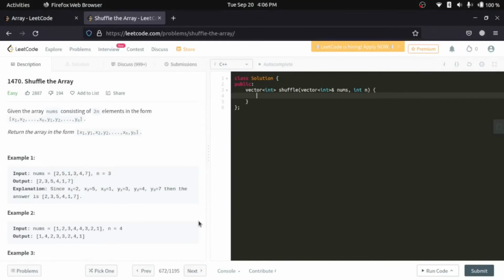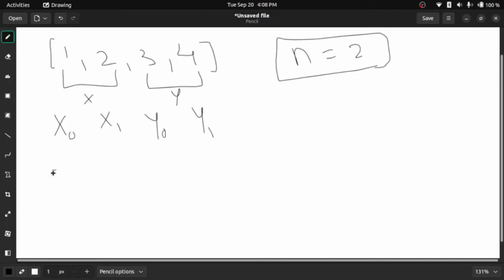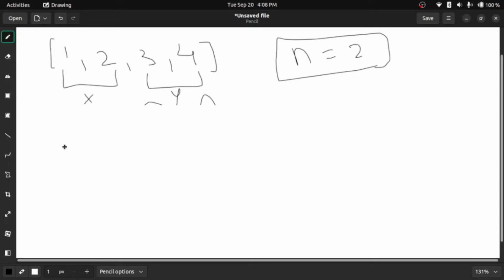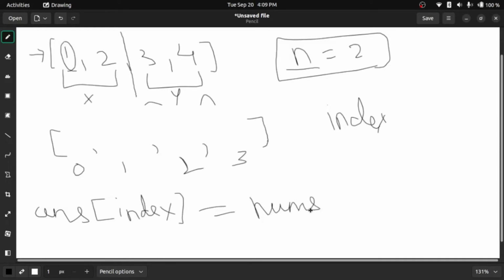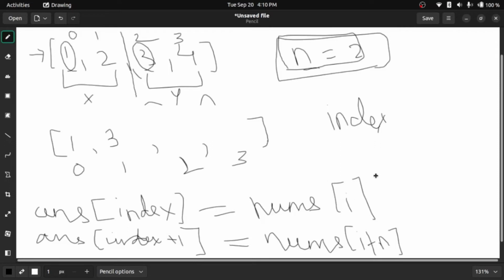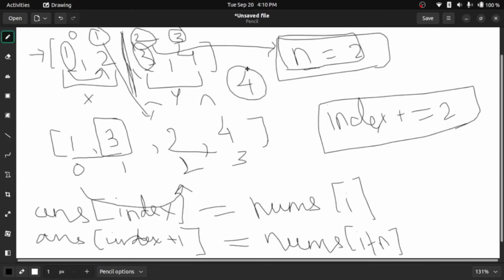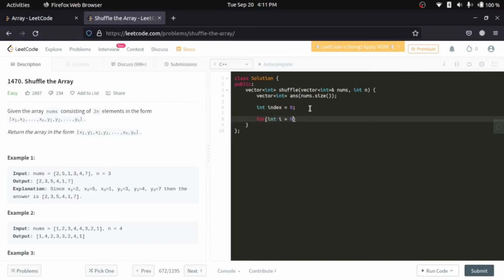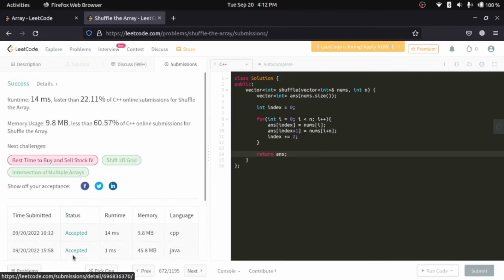LeetCode 1470 : Shuffle The Array | Solution in C++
Chapters:
0:00 - Intro
0:40 - Question and Explanation
4:23 - Code
5:46 - Outro